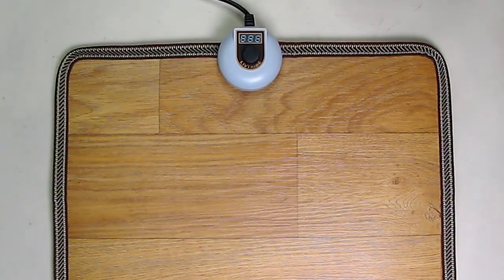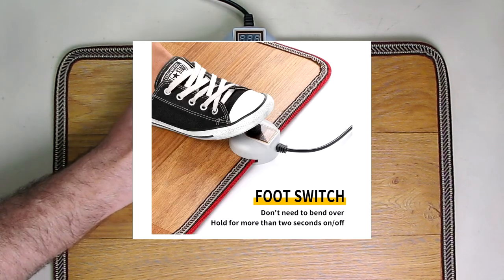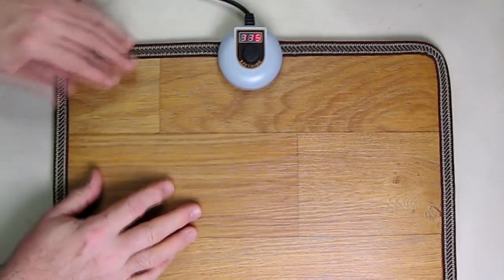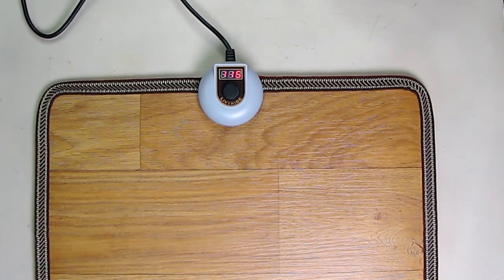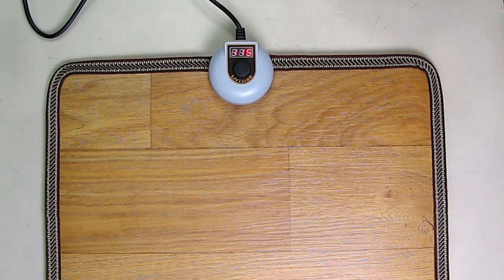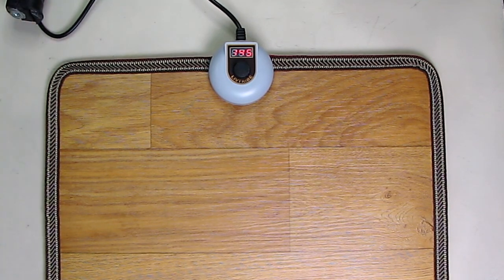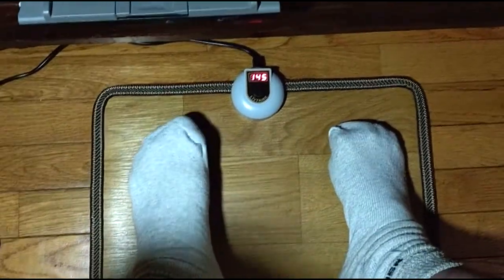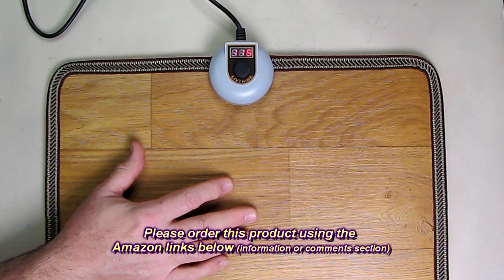BEST FOOT HEATING MAT Livtribe AC 120V 55 Watt Foot Warmer Mat with "Carbon Crystal Heating" REVIEW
ORDER Livtribe AC 120V 55 Watt Foot Warmer Mat with "Carbon Crystal Heating"

□ Electronic Components
         □ Hobbies:

    【NO NEED TO TAKE OFF YOUR SHOES】This heating mat is an electric heater using materials with excellent heat-generating properties，can generate enough heat，even wearing shoes,you can feel the heat in just a few minutes after turning it on,Let you say goodbye to the embarrassment of taking off your shoes in the office.
    【EASY TO USE】Foot switch wish temperture display,no need to bend down.just step and hold for more than 2 seconds to switch on or off. Our unique temperature controller makes you able to choose the temperature from 85℉ to 145℉ every 10℉ freely. In the power-on state, lightly step on to set any of the 7 temperature. The default temperature at boot is 115℉.
    【SAFE AND QUIET】The power of the feet heated mat is 55W, and it can be used at a voltage of 90-130V, with temperature overheating protection function. Won't damage your shoes,The product will auto-off after 3 hours.It is perfect as an under desk heater, under table heater,It keeps your feet warm, and it has no noise, which will not affect your work and rest
    【HIGH-QUALITY MATERIALT】This Heated Floor Mat is made from high-quality heat-conducting floor leather, which is waterproof, wear-resistant, insulation, flame retardant, and has excellent heat transfer performance.There are non-slip particles on the back of the product to prevent the product from moving.
    【Portable】This foot warmer size: 17.3 in * 12.6 in, won't take up much space very convenient to carry.So even in the warm season, you can put it in any corner, and its existence will not affect you.
Product parameters

Name: Graphene carbon crystal heating carpet

Rated output power:55W

Power cord length: 74.8 inch

Temperature range: 85°F~145°F

Size:17.3 in x 12.6 in

◆This electric heating foot warmer uses high-quality thermal conductive materials, ensure the safety of use while providing warmth, turn off automatically after 3 hours, you won't need to restart it frequently, and don't worry about forgeting to turn it off.

◆The size of the electric heater is very portable, It can be used at home, or taken with you when you work.

◆The power cord of this electric heating foot warmer is 74.8 inches long, so don’t worry about the socket being too high to use.

◆7 temperature settings are 85℉, 95℉, 105℉, 115℉, 125℉, 135℉, 145℉.

◆In the cold winter, this is a very considerate birthday and holiday gift, which can be given to mom, dad, friends or anyone you love.